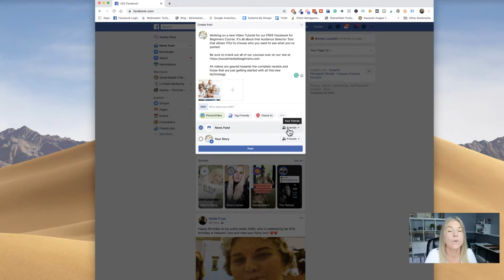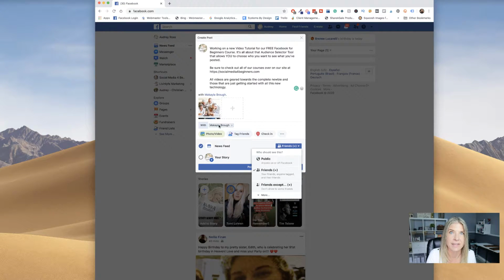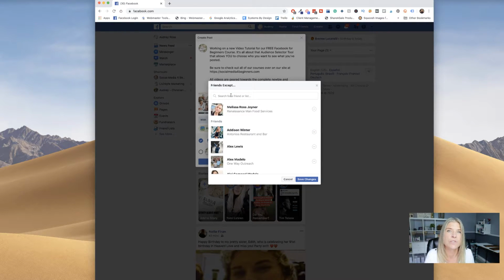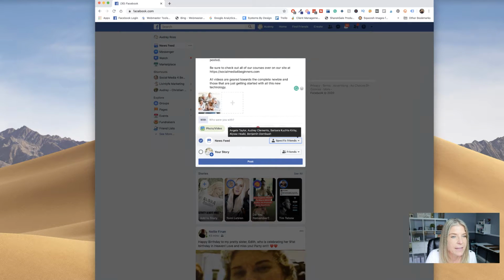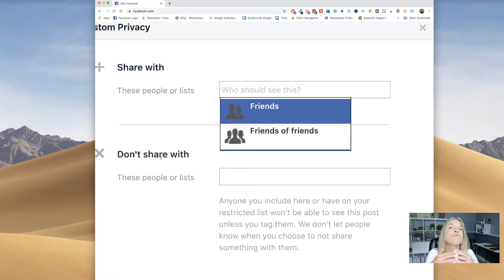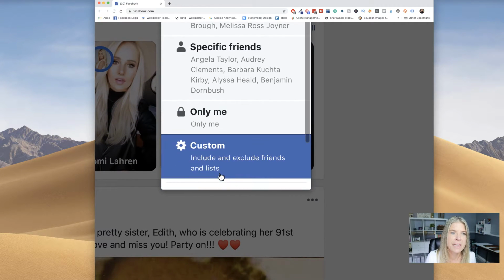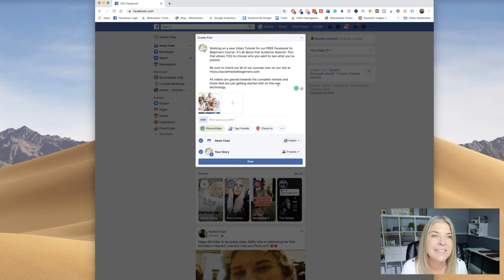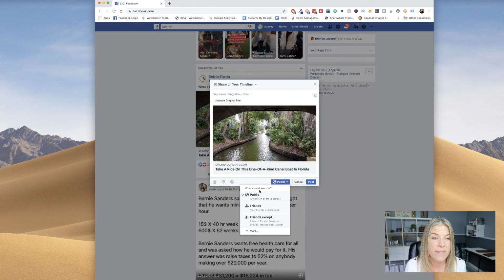Who Sees Your Post on Facebook - A Detailed Overview of Facebook's Audience Selector Tool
Wonder who sees your post on Facebook when you share an image, video, article, or your thoughts? In this video tutorials you'll learn all about the Facebook Audience Selector Tool.
You'll find out what the different audiences are and who might just be able to view what it is that you're sharing online.

*** FREE Courses Offered Over on Website ***

1. FACEBOOK for Beginners - New to Facebook? Confused by Facebook? Frustrated by Facebook? This course is designed for the Baby Boomer or Senior who is brand spanking new to Facebook and may be feeling overwhelmed.

2. YOUTUBE for Beginners - Music moves the soul and for seniors listening to the music of old makes you feel young again. It brings back memories you long forgot about and makes you if only for the moment, forget about the struggles you're going through.

3. SKYPE Course - No matter what device you are on, smartphone, tablet or computer, Skype gives you the ability to see your loved ones, in real-time no matter where they are.

Be Blessed,
Audrey